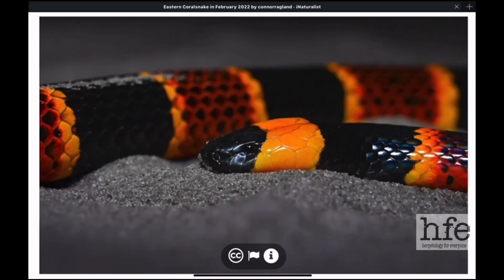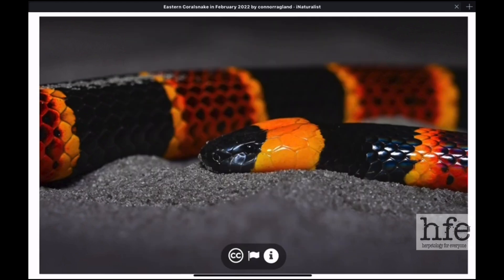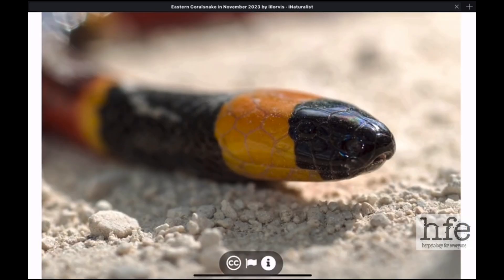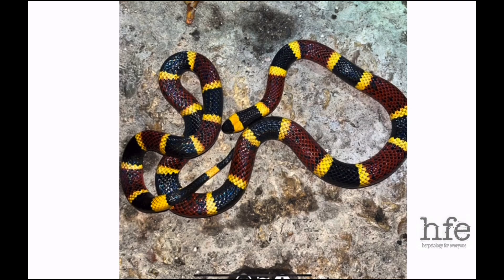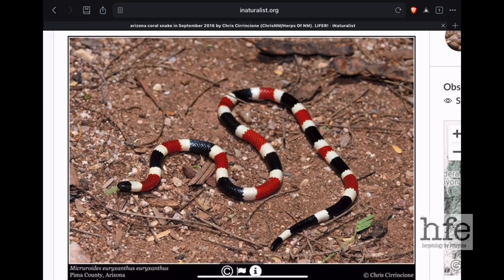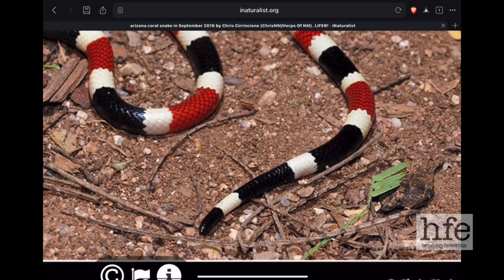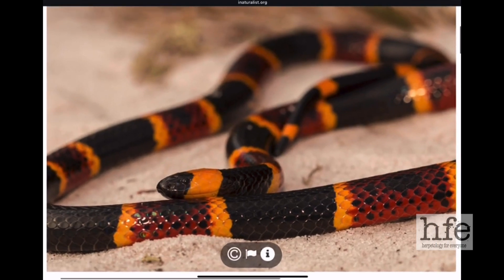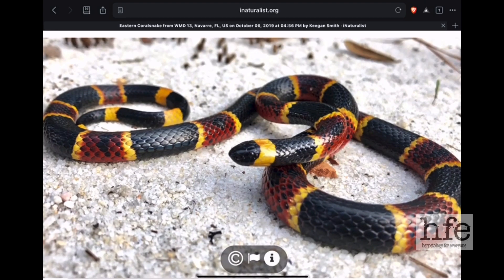How to Recognize a Coralsnake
Coralsnakes are a popular topic within the online herp community. In this episode of The Show we will discuss some coralsnake features to help you recognize them.

Remember, learning to recognize snakes takes time and experience. It’s not something to be learned overnight or by reading a couple of paragraphs.